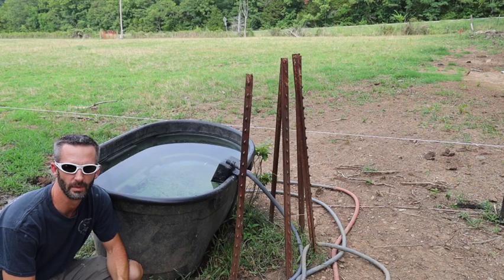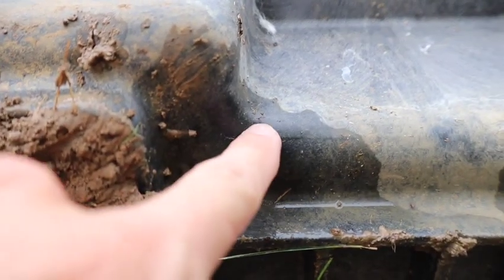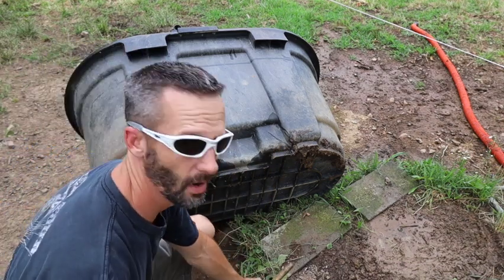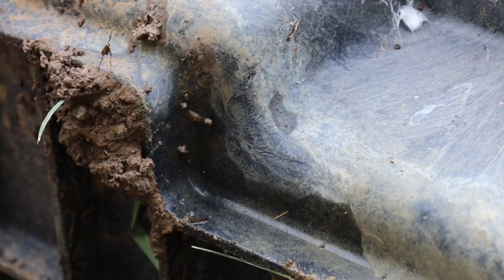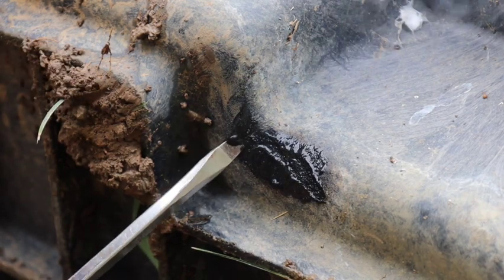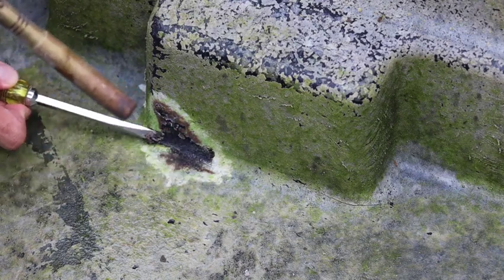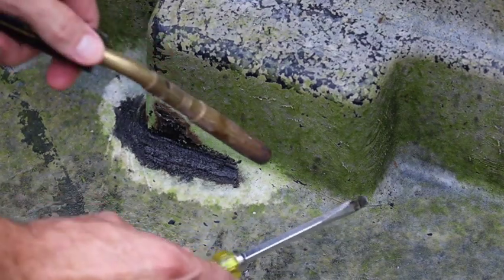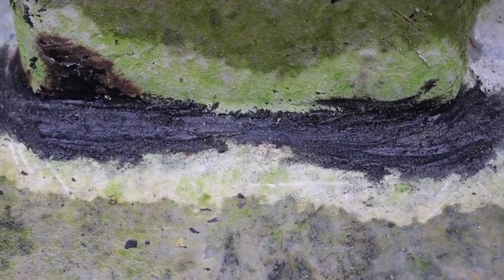Repairing a water trough/stock tank. A DIY water trough repair.